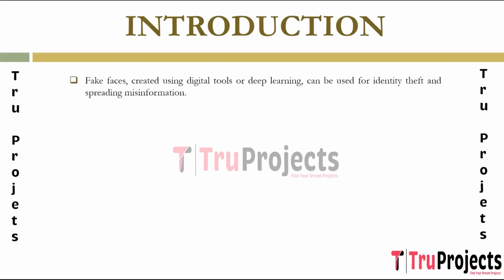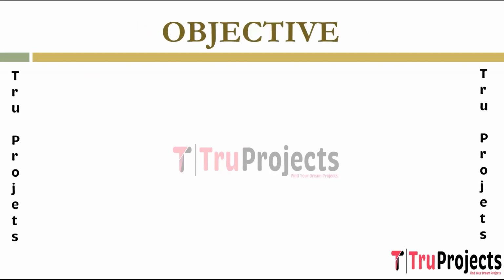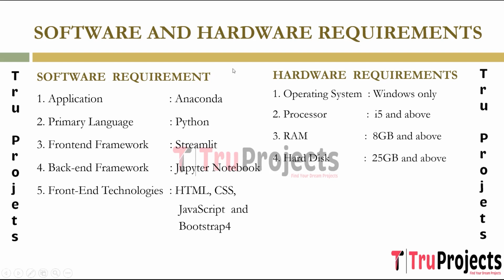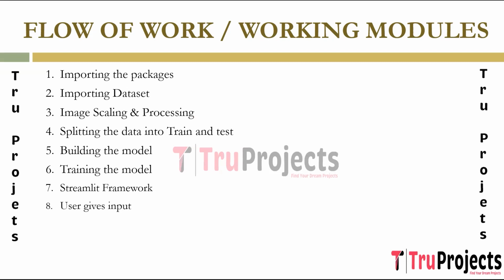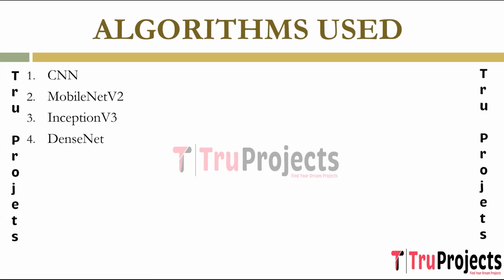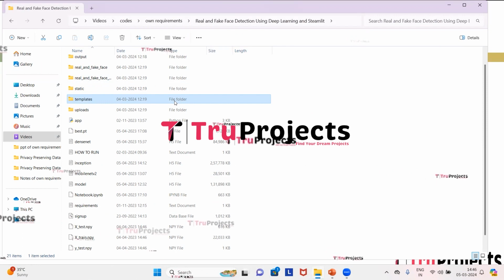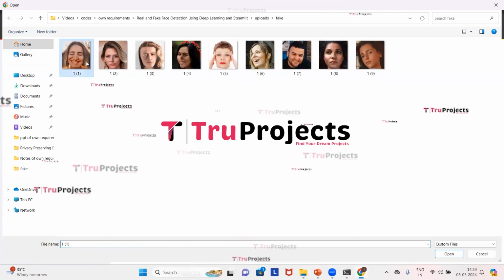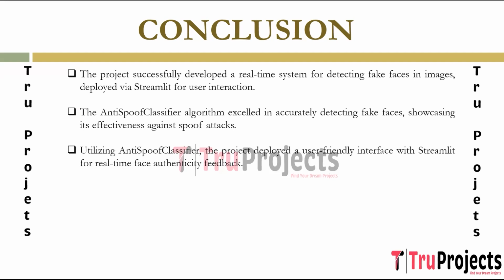Real and Fake Face Detection Using Deep Learning and Streamlit